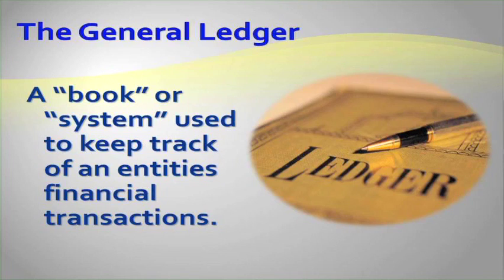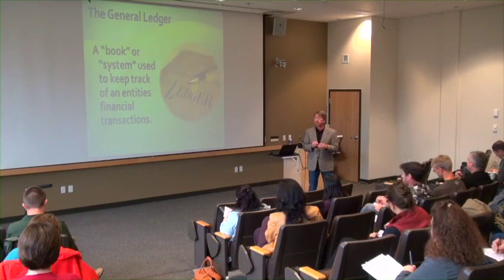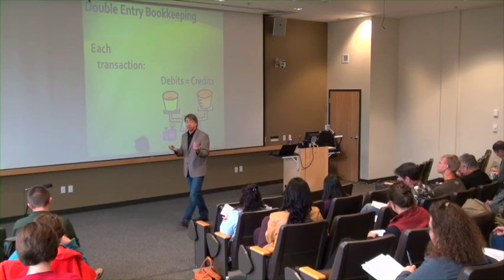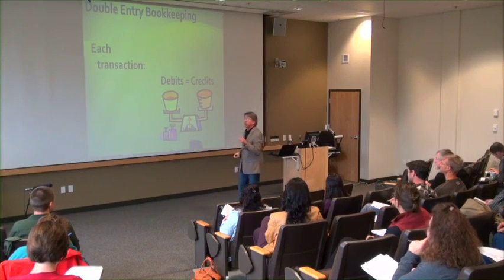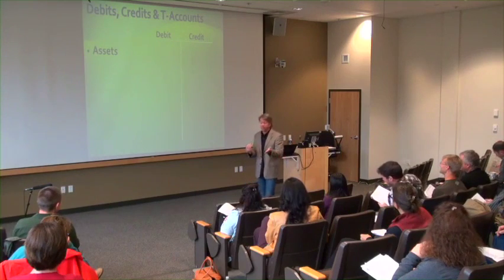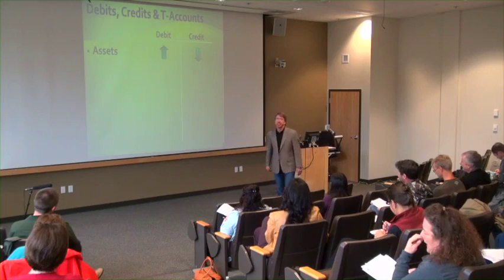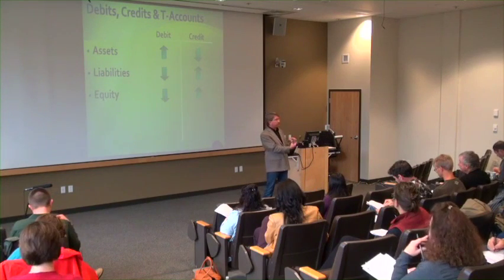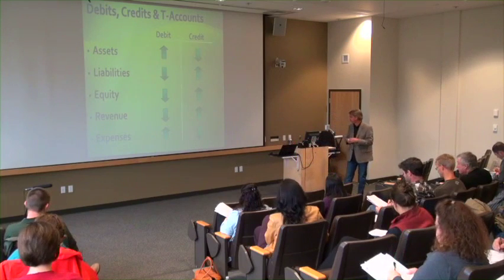Financially Speaking -- The Accounting Cycle (P)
Fred Pryor Seminars version of this excerpt from Financially Speaking -- Keys to Unlocking the Language of Business